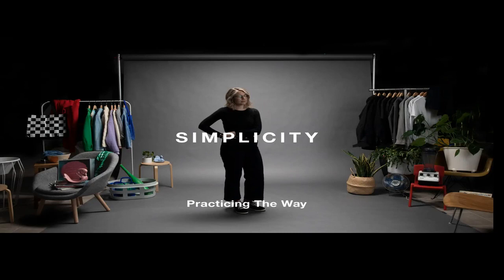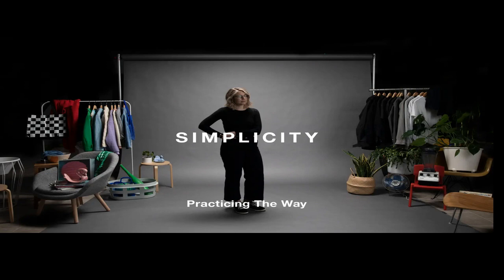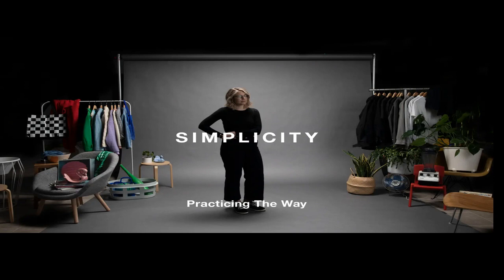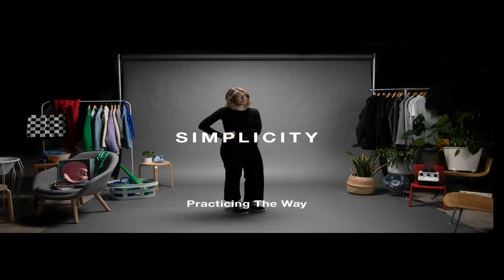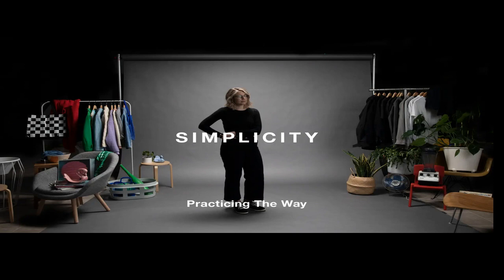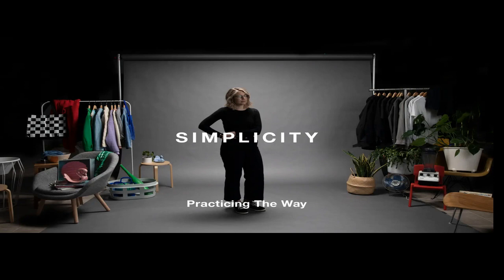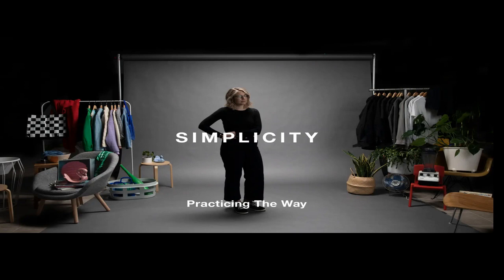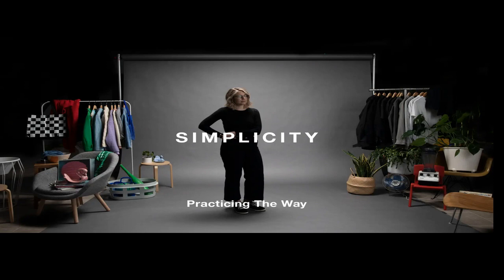Simplicity pt8/Kitchen, Bathrooms, and Laundry with Joshua Becker/Various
Simplicity/Kitchen, Bathrooms, and Laundry with Joshua Becker pt8

How do we find the good life?
We are told that the good life is found in accumulation. That more is better. We search for the things that will make us happy, yet happiness never comes. Or at least, it doesn’t last. Searching and coming up empty can bring us to a miserable place. The way of Jesus calls us to create space—in our schedules, in our homes, in our finances—for what really matters. It calls us to life with Jesus, to abide in his goodness, and enjoy life to the full in the Kingdom of God.